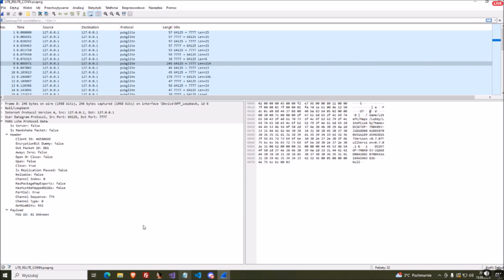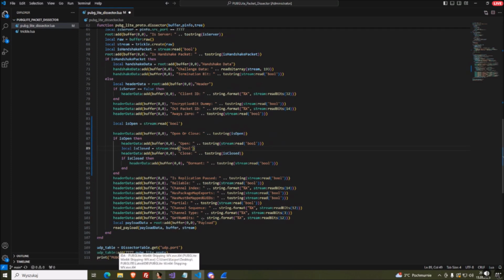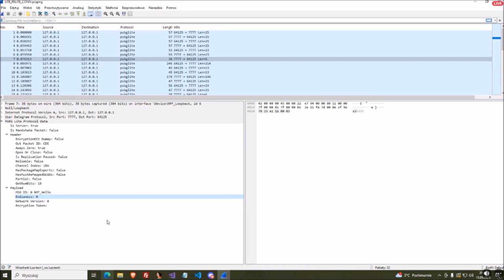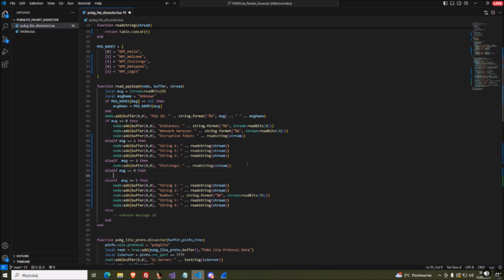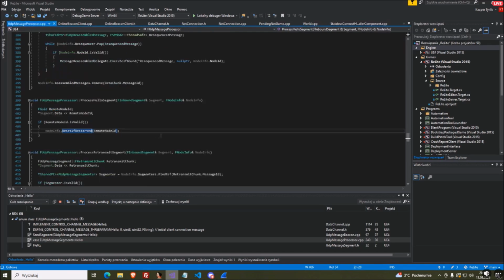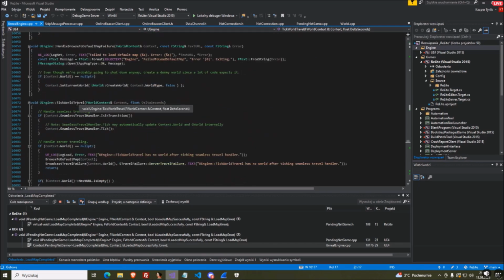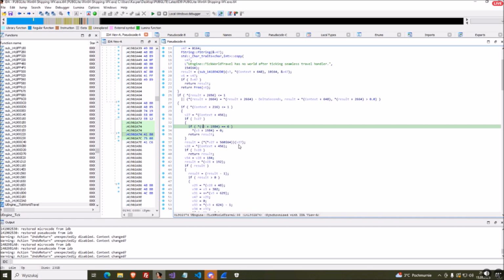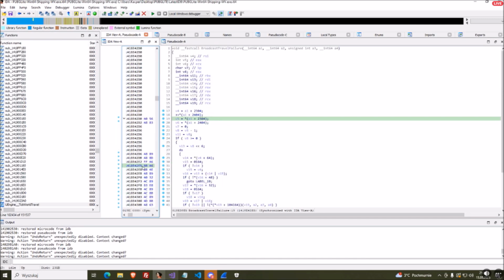CWV #9 - [RE] PUBG Lite live RE with Semi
today we expand our packet dissector tool for wireshark